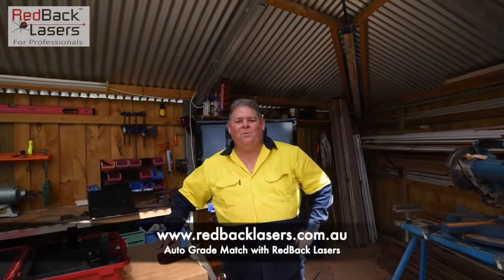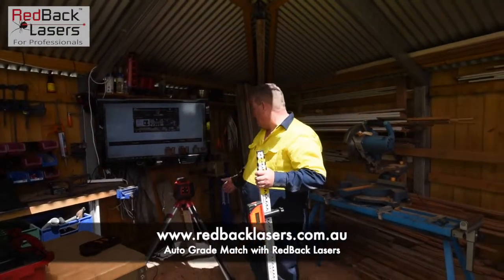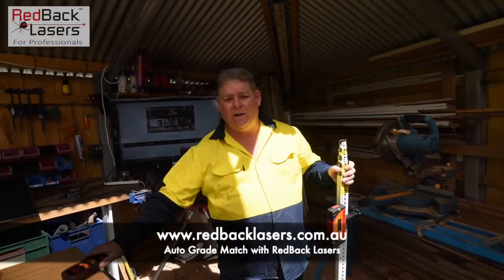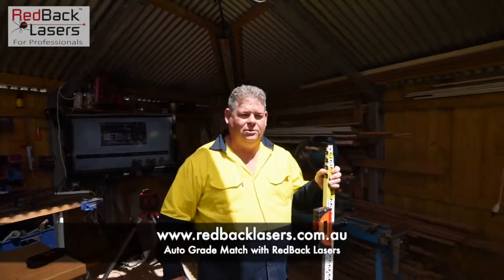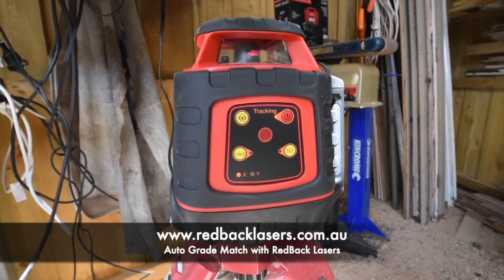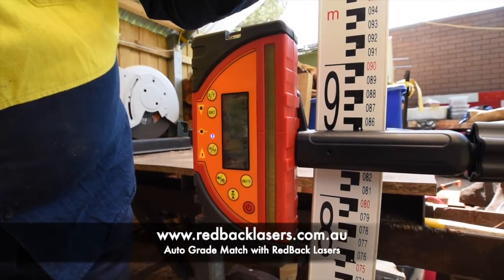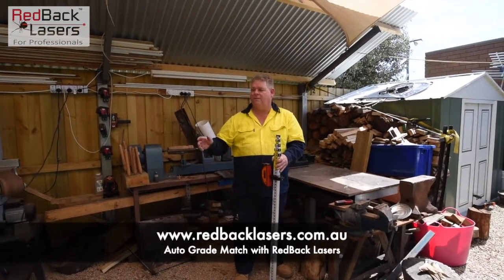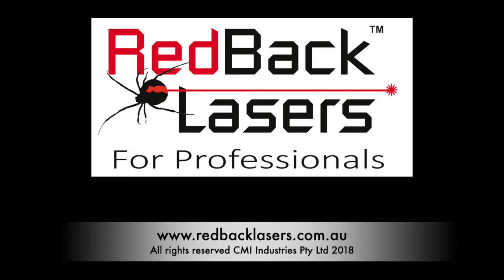Setting an Automatic Grade with RedBack Lasers Grade Match Tracking Lasers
A guide i[om how to set an automatic grade match with one of RedBack Lasers Auto Grade Match lasers. EL614GM, EGL624GM and DGL1010GM.  Details here;